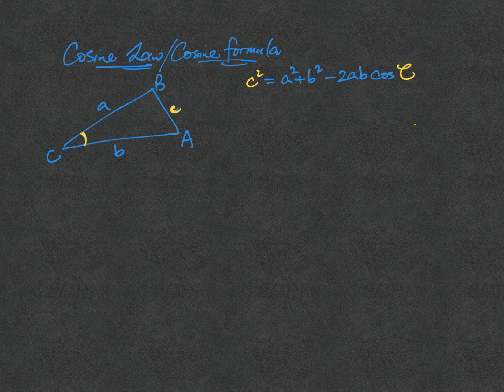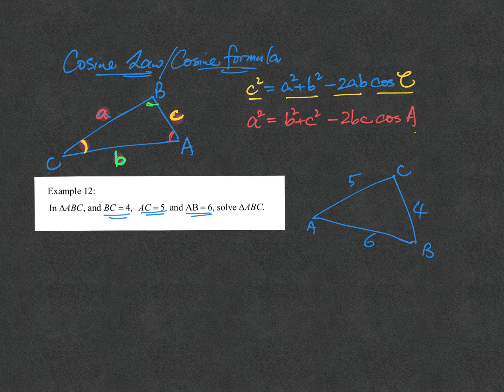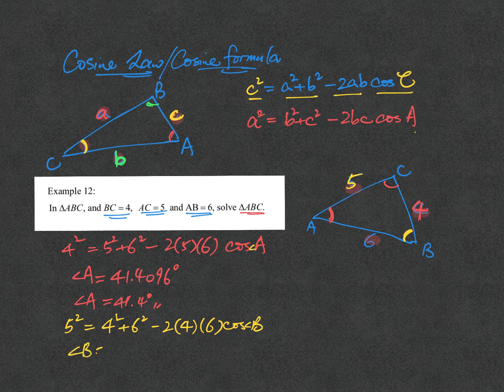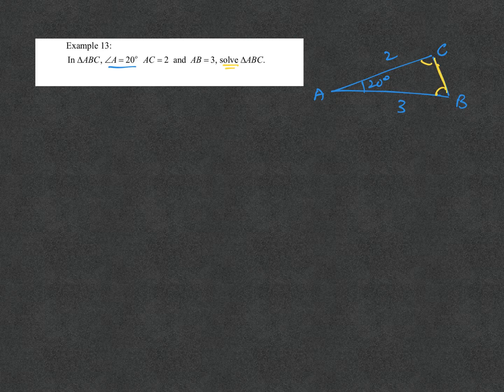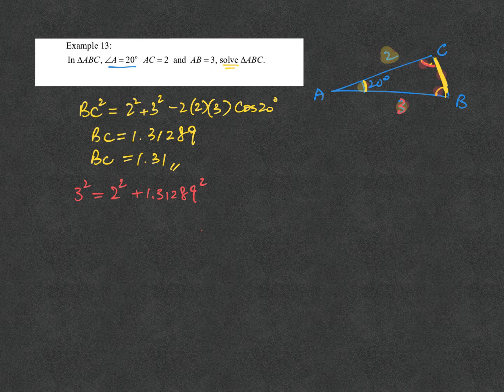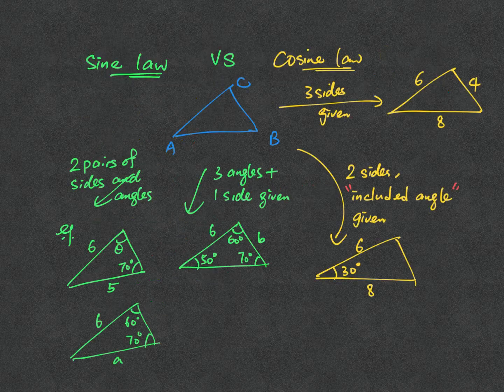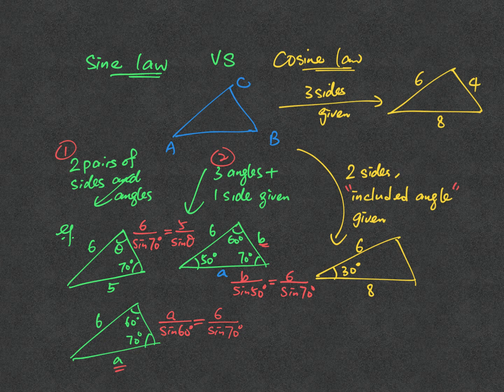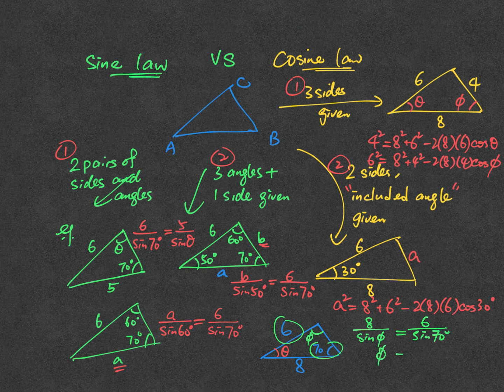Trigonometry - cosine law